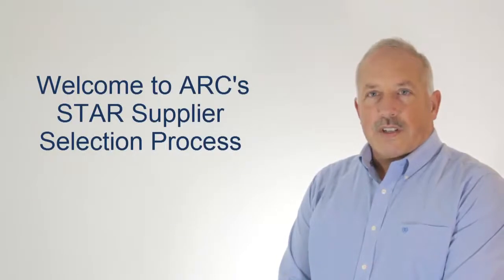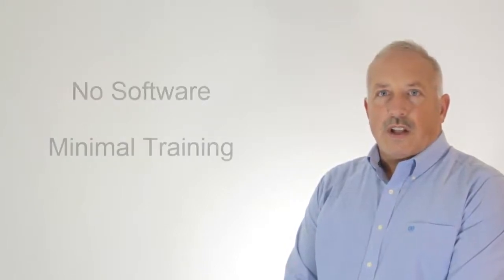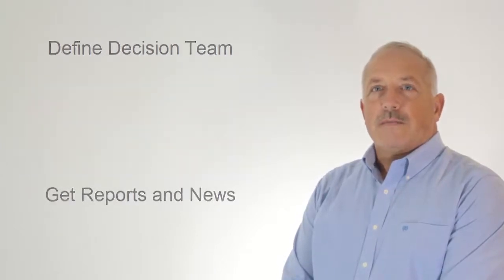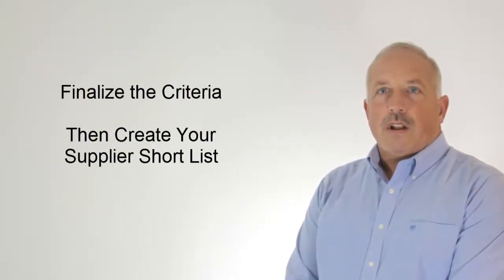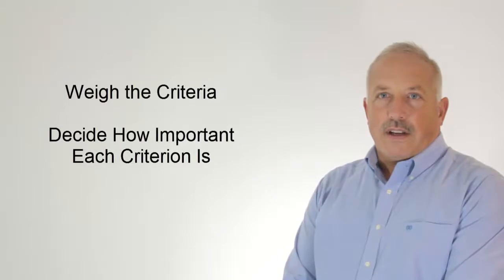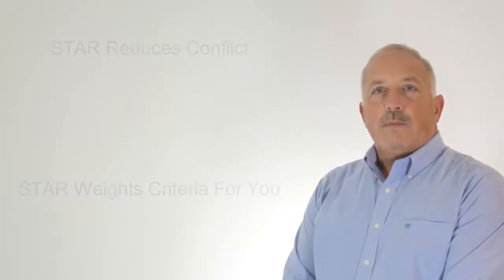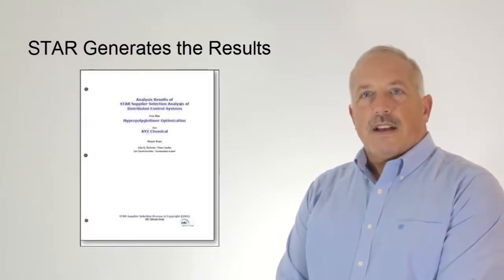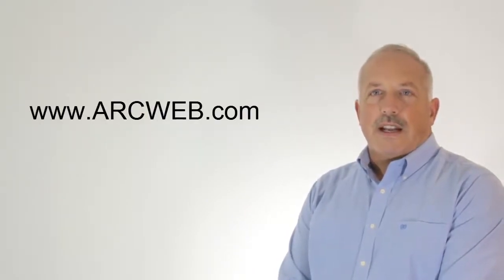STAR Supplier Evaluation & Selection Process Overview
ARC Advisory Group delivers a Supplier Selection Process, Supplier Evaluation Process and Service called STAR.  These Web based tools enable users to make strategic selections of automation and business intelligence technologies and their suppliers.  STAR enables customers to select Solutions That Accelerate Results.  It is available for a variety of domains including Distributed Control Systems, Advanced Process Control, Batch Control, Collaborative Production Management, Analytics for Operational Excellence, Asset Information Management, and more.  The Supplier Selection Process is fully automated and guides your team through the selection process step-by-step.  It then generates a final report to document the process.